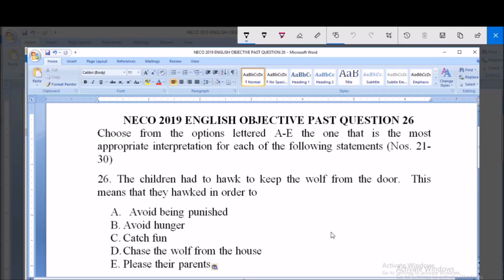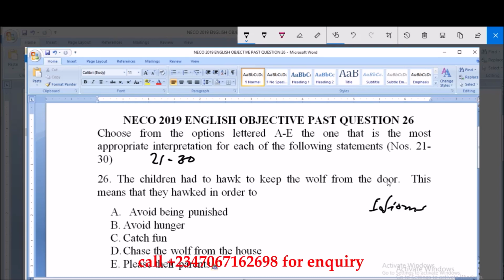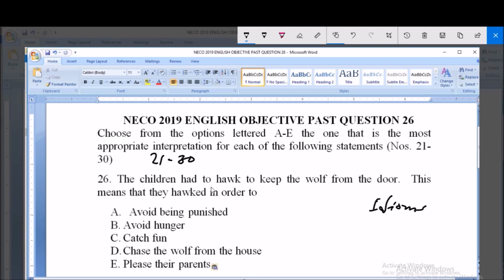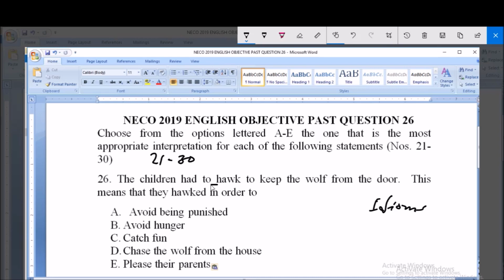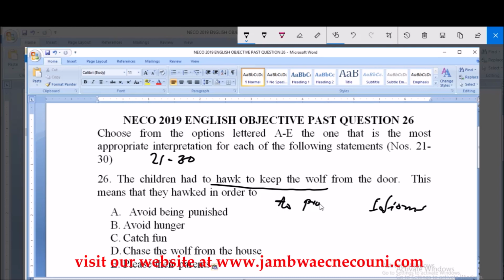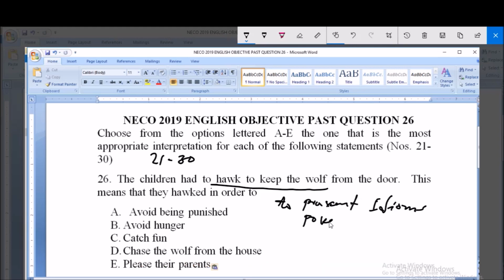NECO 2019 ENGLISH OBJECTIVE PAST QUESTION 26 IDIOMATIC EXPRESSION